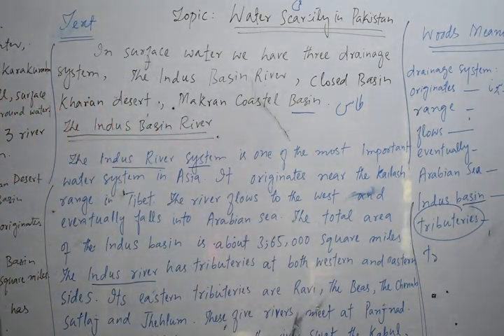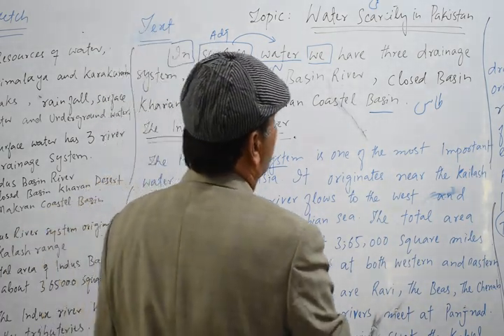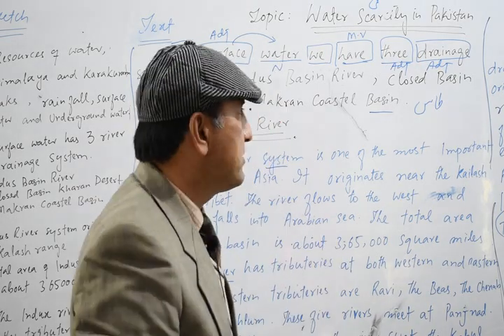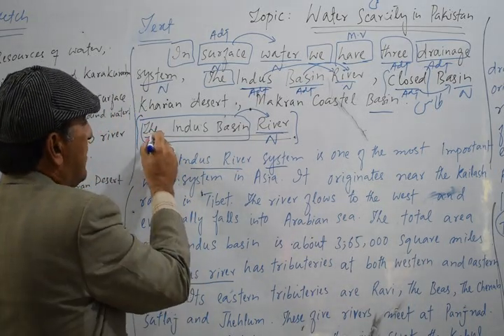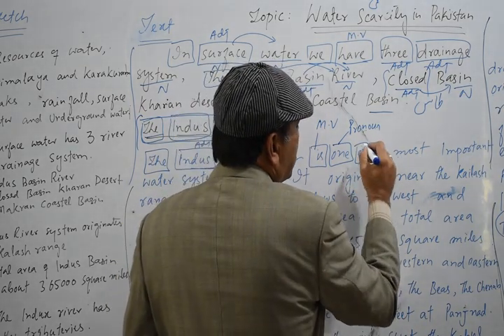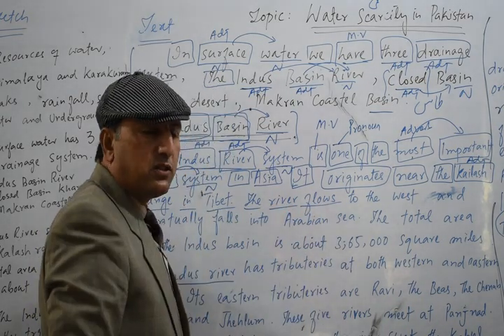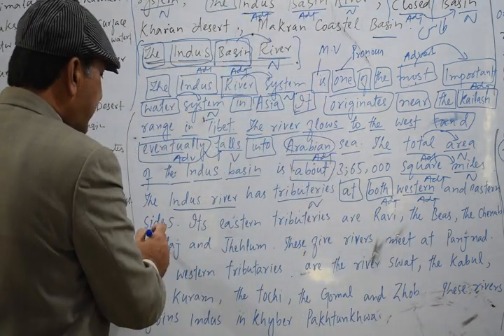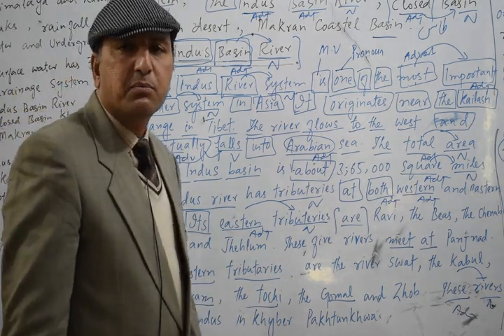10th English Wk1 Lec 2 Water Scarcity in Pakistan Part 2